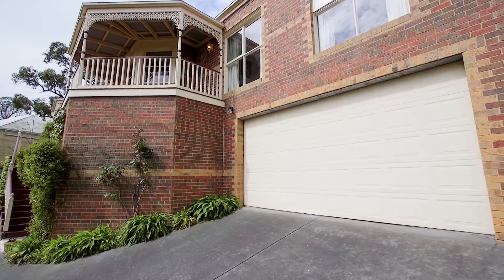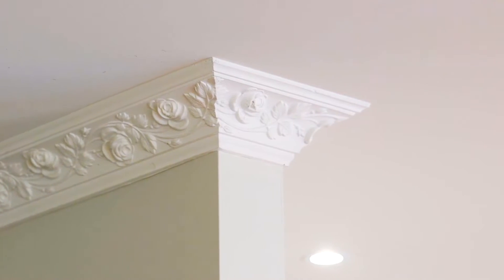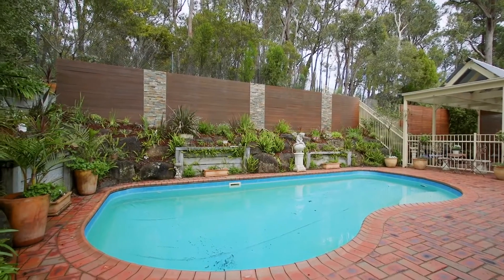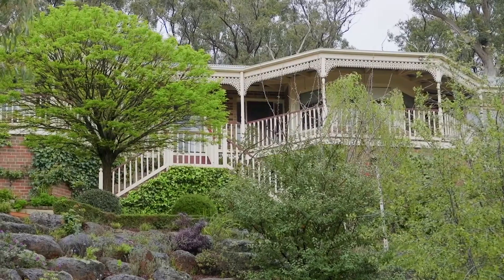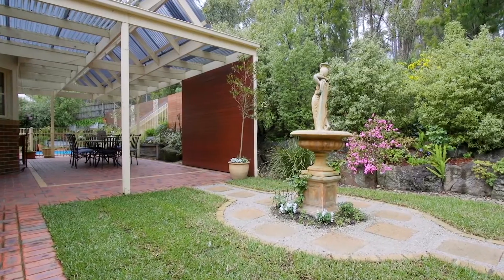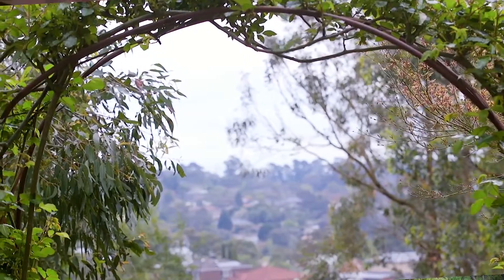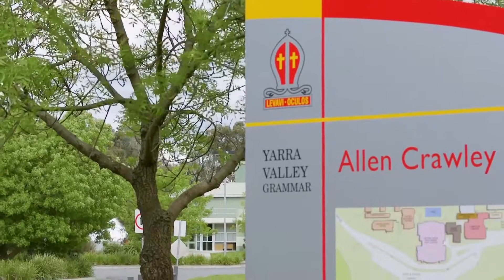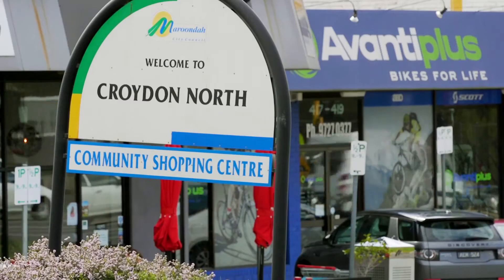5 Stringy Bark Rise, Croydon North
Boasting spectacular views, this simply immaculate home on 1395sqm approx. was designed for complete family enjoyment. Featuring three separate living areas, kitchen with Miele cooking appliances, swimming pool and a covered alfresco. Inclusions: heating, cooling and an internal access remote garage.